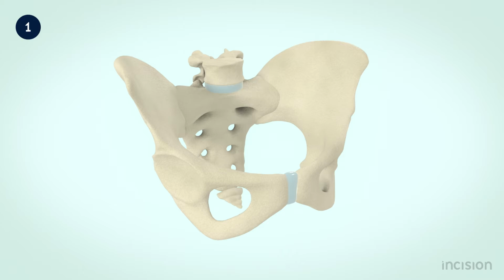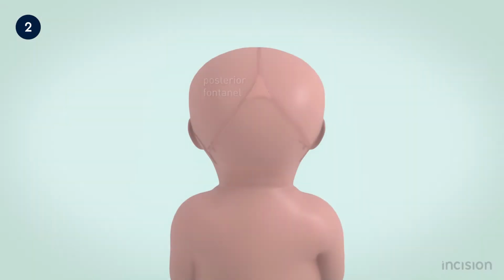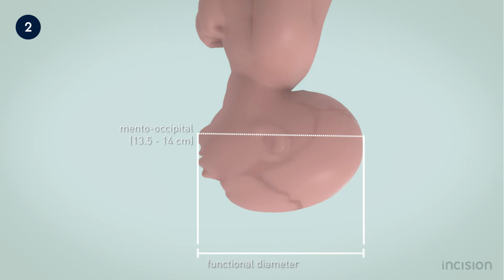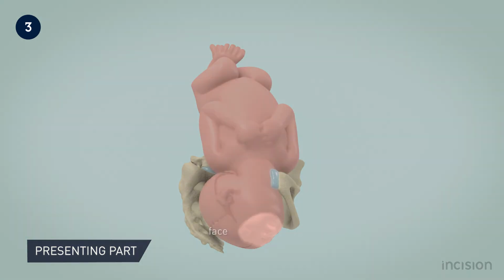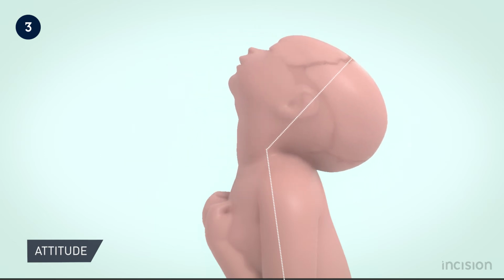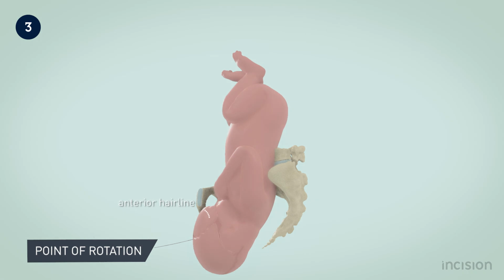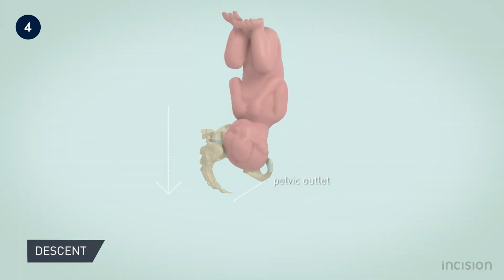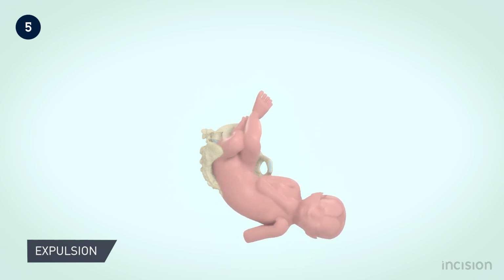Clinical lec.7 {labor}